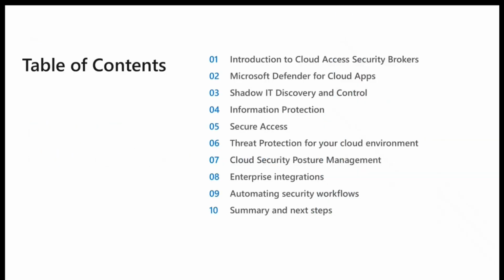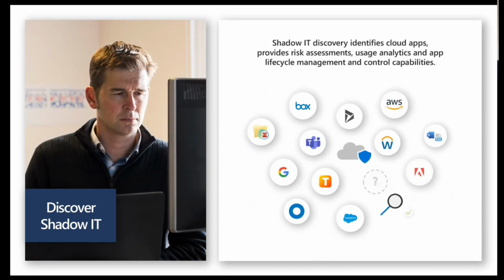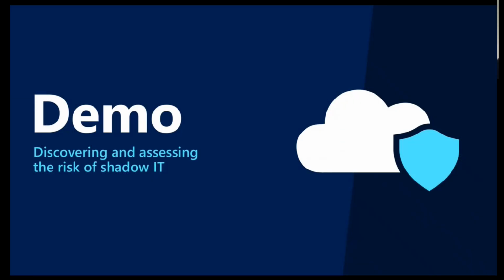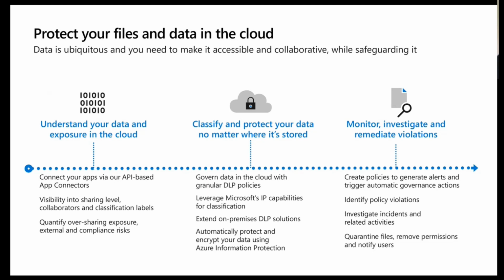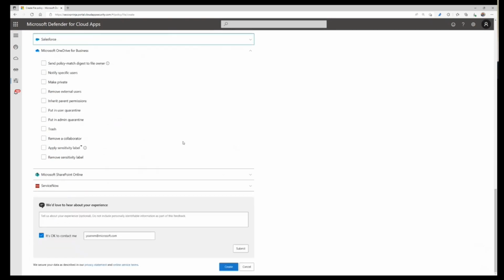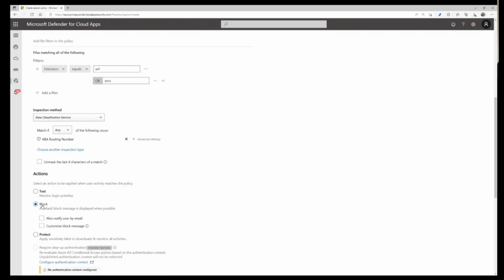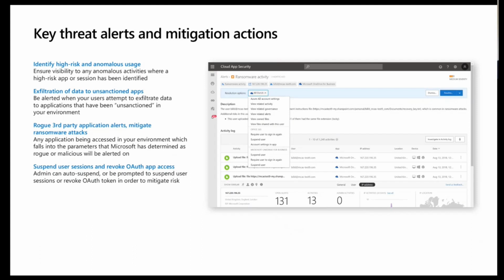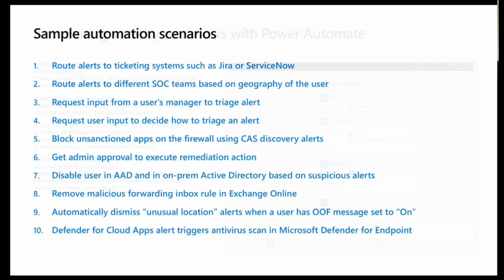Microsoft Defender for Cloud Apps Security: Overview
Overview and Demo of the main features of Microsoft Defender for Cloud Apps